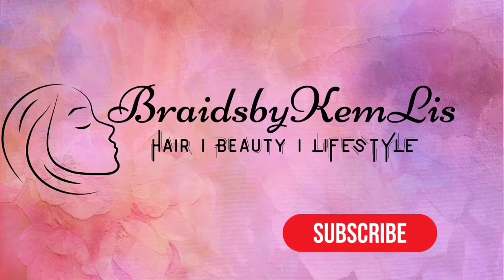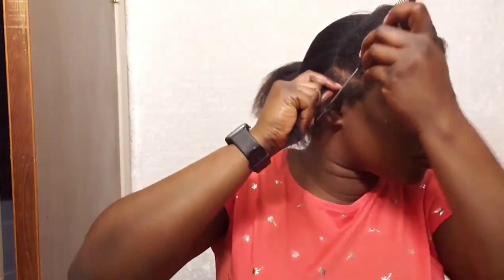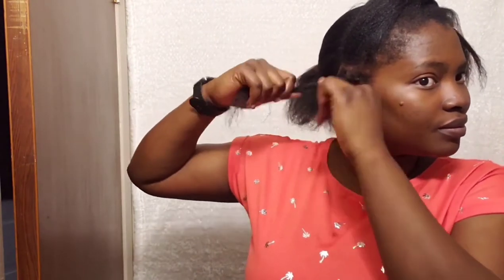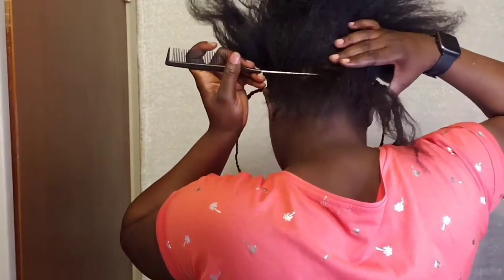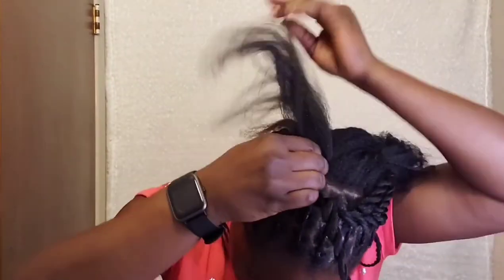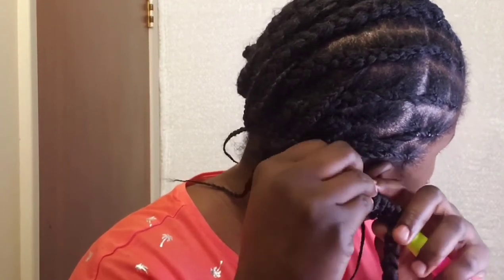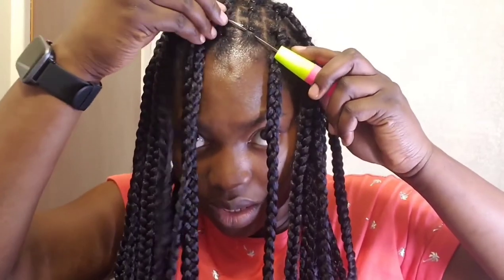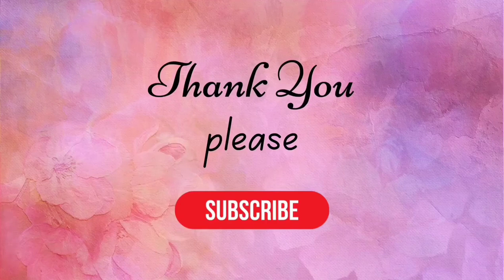DIY Detailed Crochet Braids | Easy Realistic Crochet Braids | Crochet Braids like a Pro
Hello,
Thanks for joining my channel once again, in todays video I gave a detailed breakdown of how I achieved this natural looking Crochet Braids.
This video is beginner friendly and very detailed. I hope you enjoy it and find this educative.

Material
Crochet Hair
Comb
Rubber Bands
Shine n Jam gel

Music
Music: Follow That Beat, Musician: Glove Box, Album: Glove Box, Source

I have no right to the music playing in this video.